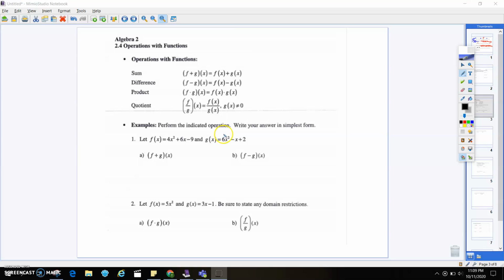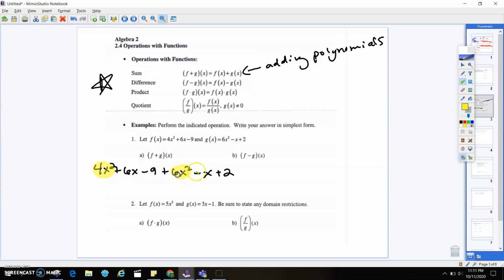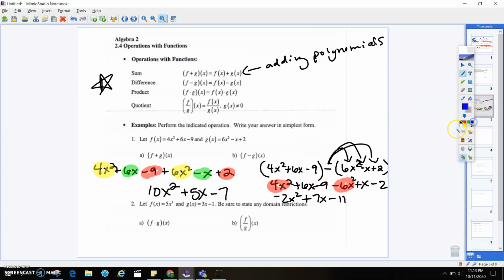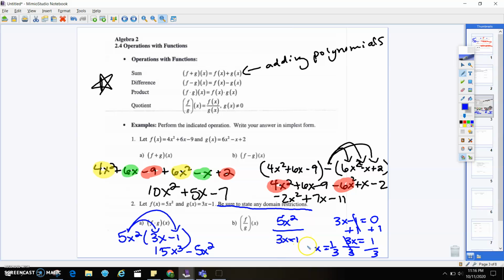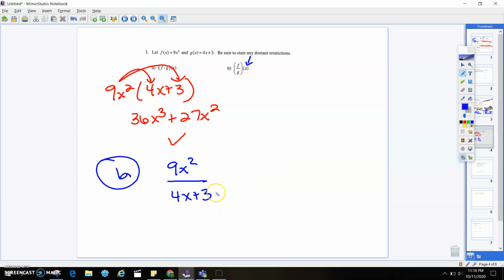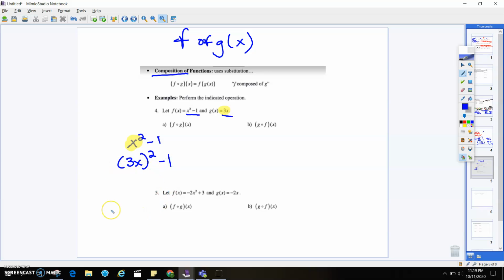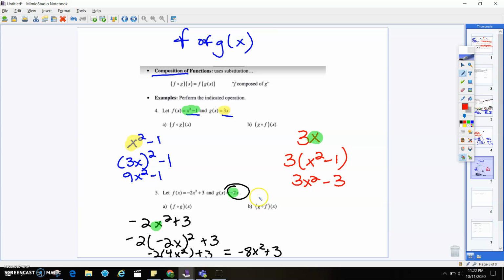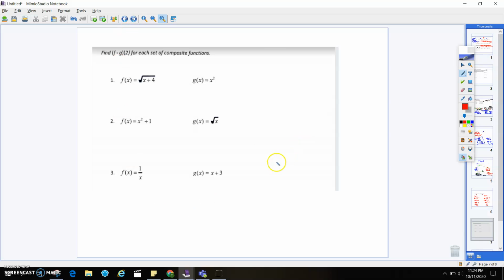composition of functions day 1